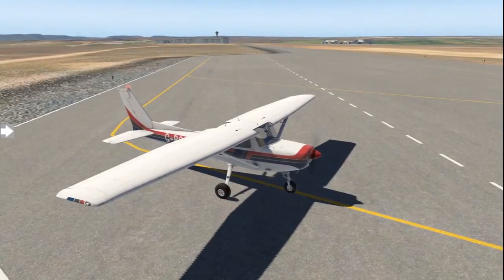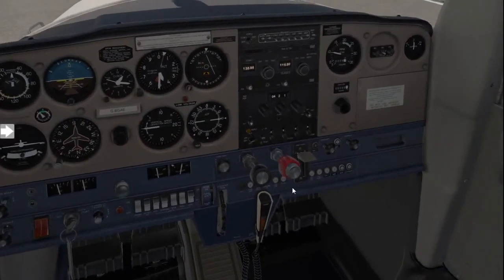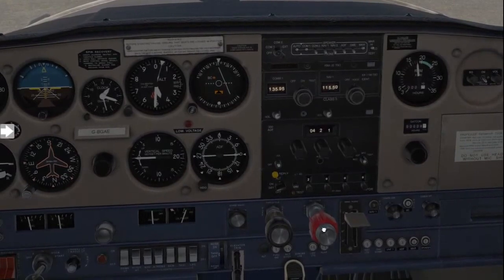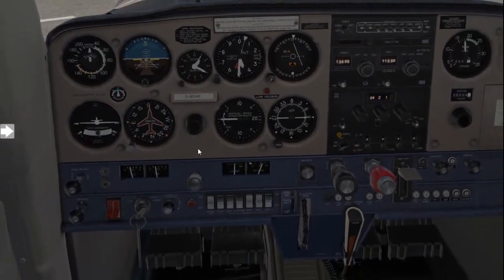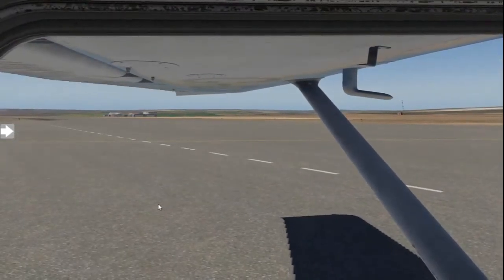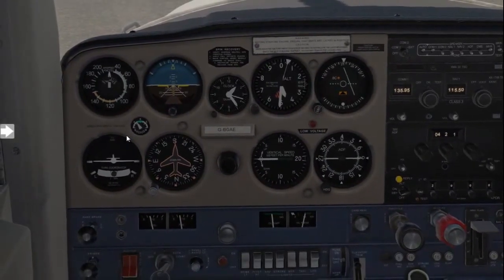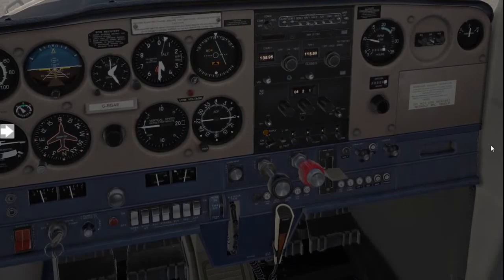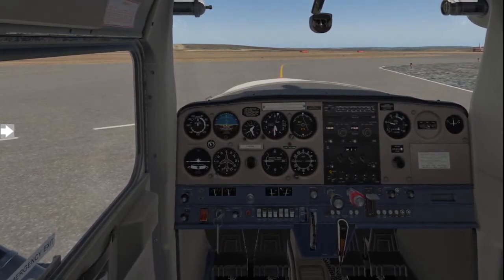Aircraft Engine Run Up and Pre Take-off Checks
Learn the procedures to do an aircraft engine run up in the holding bay and execute the required pre take-off checks.

Lesson: Too Many Pilots Go Flying In Heaven Early
T -Test Controls | Throttle Friction nut set | Trim set for takeoff
M - Mixture leaned take-off | Magnetos on both | Masters on
P - Pressure & Temperature in the green | Primer in and locked

G - Gyros Suction checked | George (auto pilot off)

F - Fuel selector on Both/on and fuel quantity confirmed
F- Flaps set for takeoff as required or planned

I - Instruments checked and set (QNH on altimeter and Compass to DI)
H - Hatches and Harness secured and locked
E - Electrics, Ammeter positive charge and no circuit breakers popped
Flight Simulator: X plane 11
Aircraft: Cessna 152
Flight Lesson: 5/18
Relevancy: Pilot Training (South Africa)

1. Pilot Training Videos
2. Pilot Vlog
3. X Plane 11 Videos